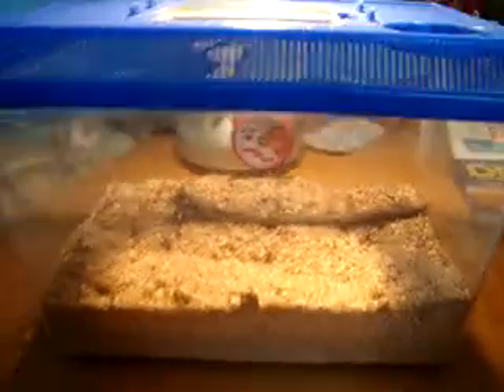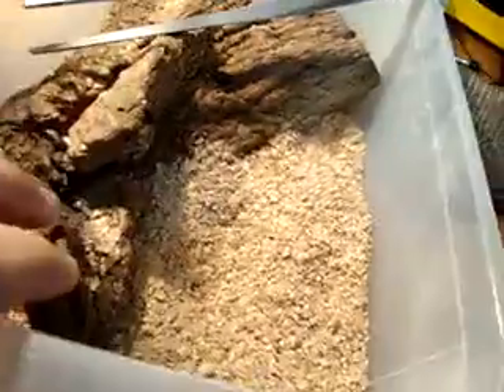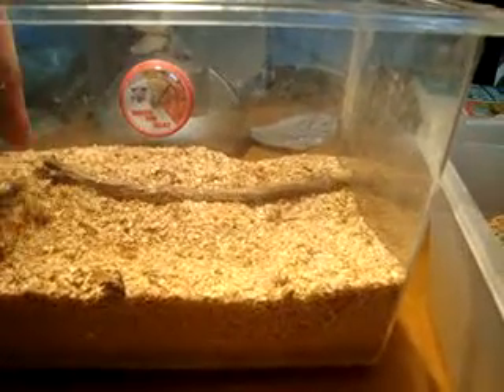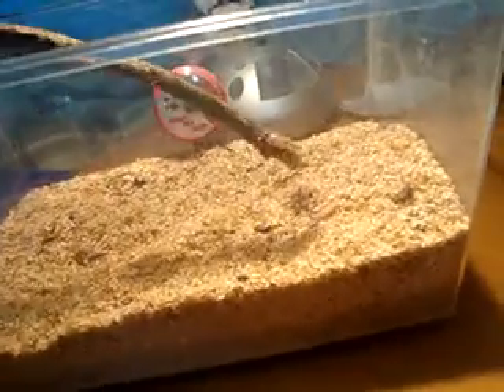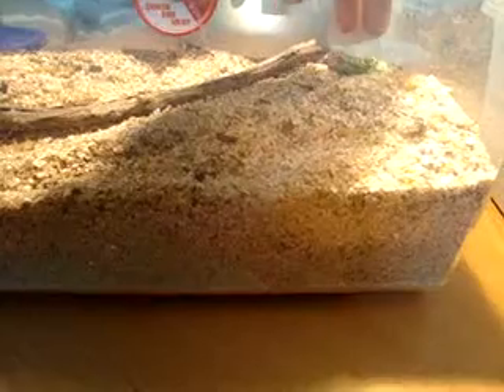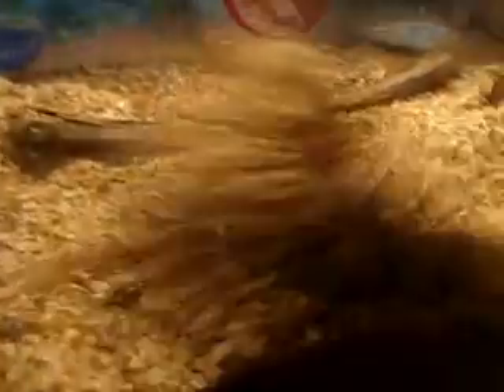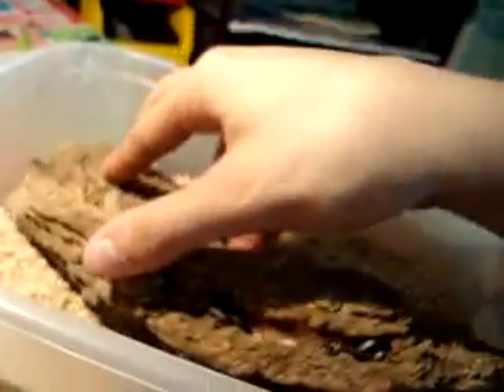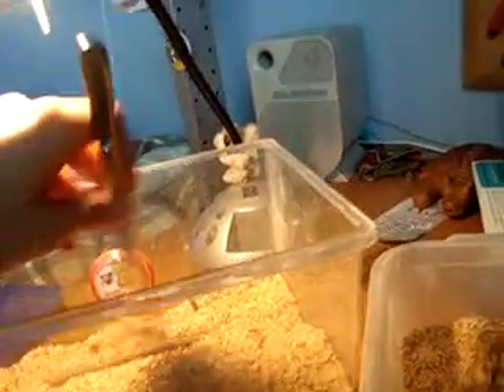How to breed Mealwoms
How to breed mealworms.